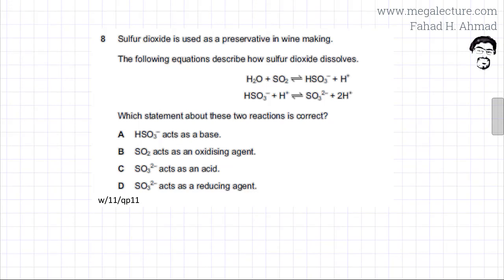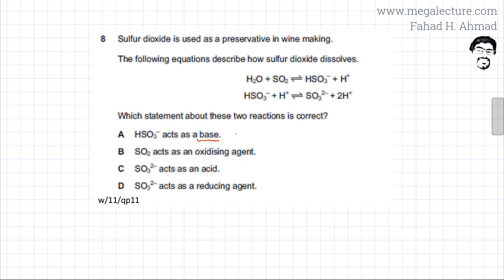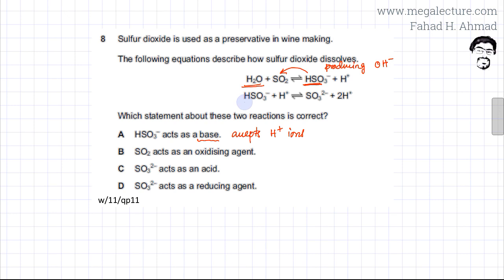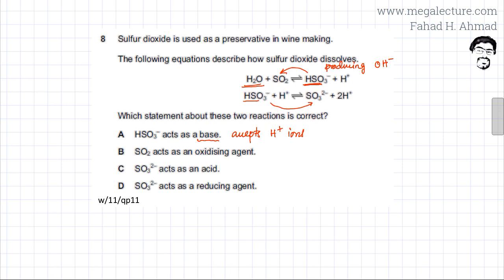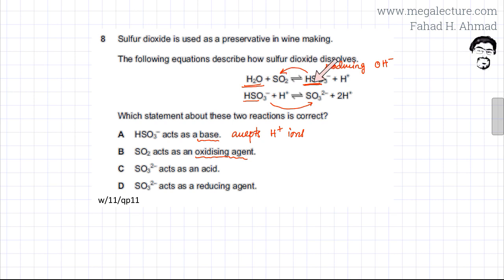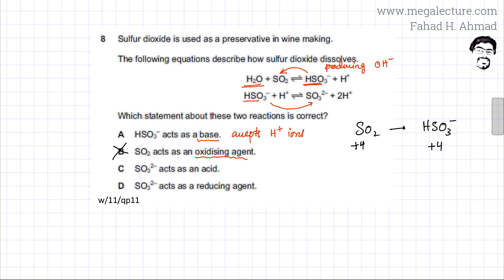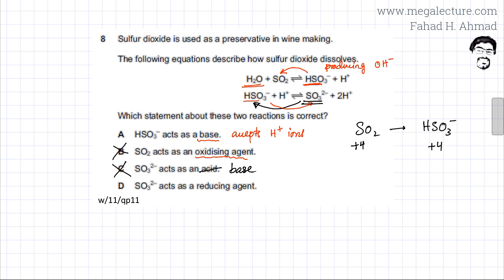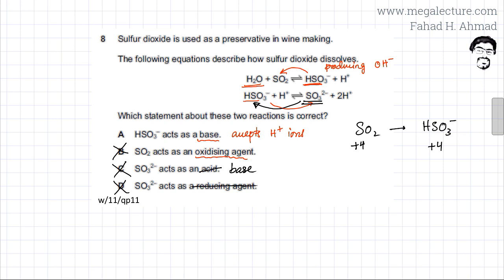8 - 9701_w11_qp_11 : Bronsted-Lowry Acids & Bases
Sulfur dioxide is used as a preservative in wine making.
The following equations describe how sulfur dioxide dissolves.

                             H2O  +   SO2  ⇌   HSO3-  +   H+
                         HSO3-  +     H+   ⇌   SO3,2-  +  2H+
Which statement about these two reactions is correct?

A HSO3– acts as a base.
B SO2 acts as an oxidising agent.
C SO3,2– acts as an acid.
D SO3,2– acts as a reducing agent.